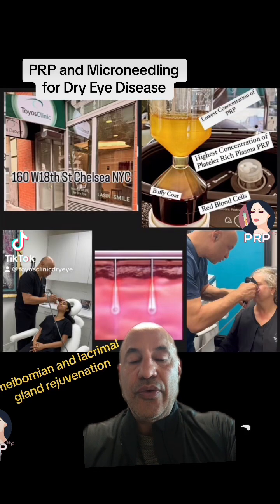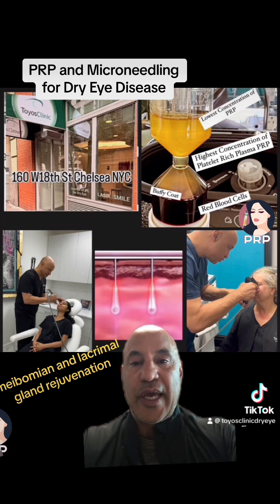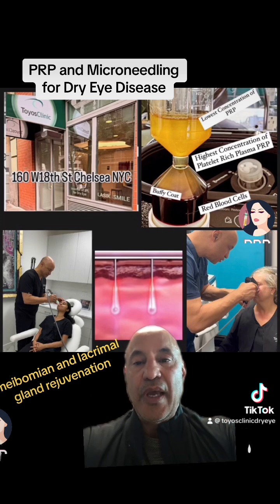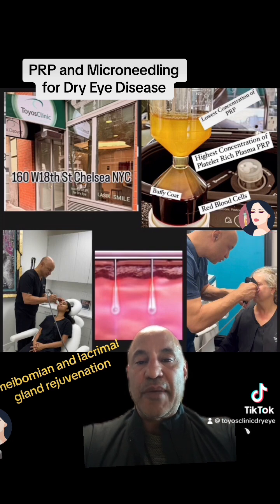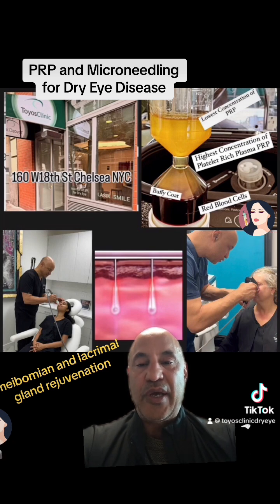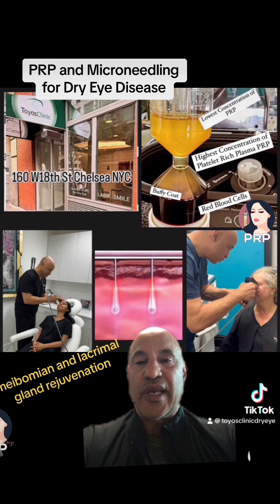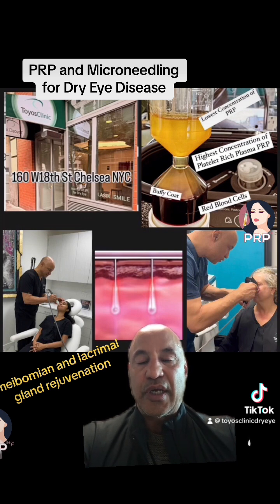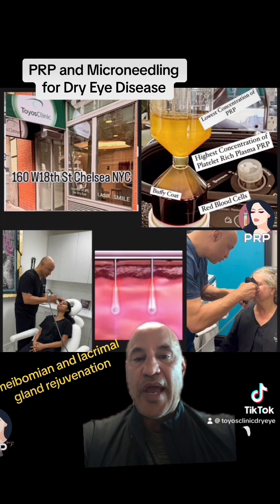PRP Platelet Rich Plasma for gland rejuvenation for Dry Eye - Toyos Technique with MicroNeedling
Dr. Toyos describes a technique that is safer that direct injection and also gives the patient PRP for a long period of time for the best results.  For rejuvenation of the Lacrimal and Meibomian Glands you need PRP over a long period of time.  We learned this with PRP eye drops.  Using drops for a short period of time does not get the rejuvenation effects on the cornea.  We developed a way to keep the PRP stored for a long period of time.  With microneedling you can create channels to deliver the PRP.  Then store the PRP to deliver it again when the PRP is absorbed.  In this way the patient delivers PRP to the glands for months not days.